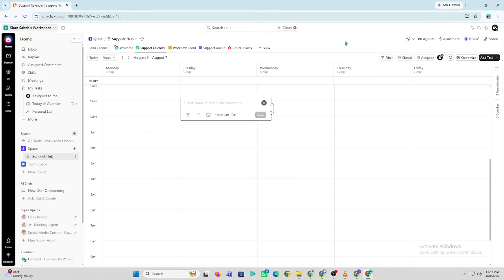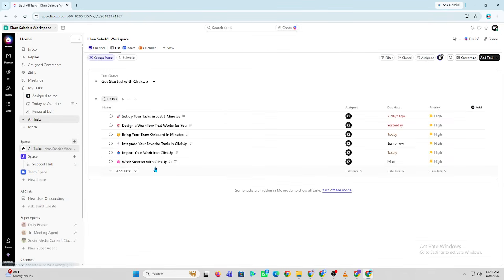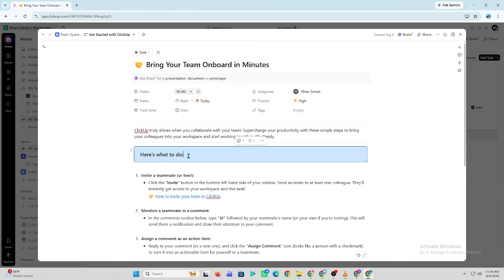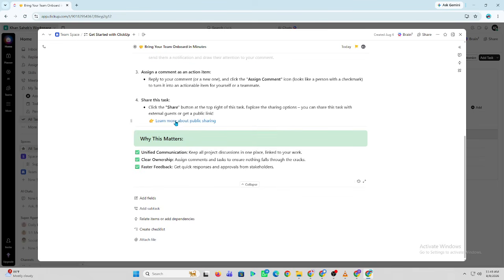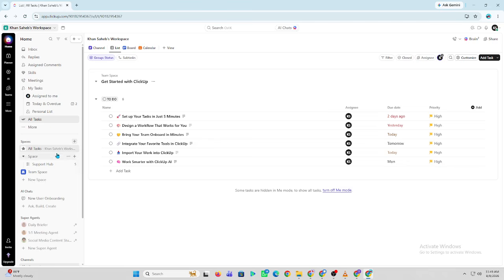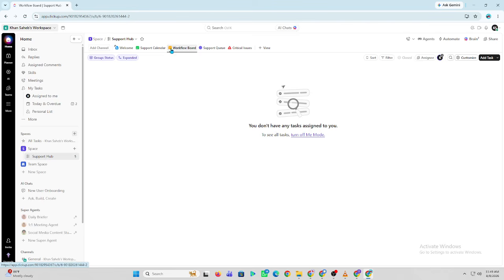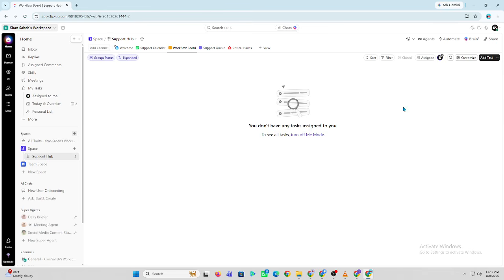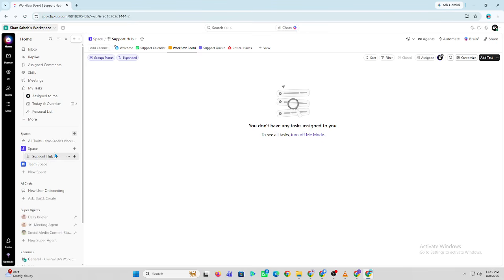How to Build SOPs in ClickUp Full Guide 2026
Learn how to build SOPs in ClickUp with this complete 2026 guide. Standard Operating Procedures (SOPs) help teams document repeatable processes, improve consistency, reduce errors, and make workflows easier to manage. In this step-by-step tutorial, you'll learn how to create SOPs in ClickUp, organize processes with ClickUp Docs and tasks, structure step-by-step instructions, assign responsibilities, add checklists, set due dates, create templates, link resources, and keep procedures updated. You'll also discover how to use ClickUp for employee onboarding, team training, quality control, process management, and business operations. Whether you're a business owner, project manager, operations manager, team leader, freelancer, or ClickUp beginner, this guide covers everything you need to know about building effective SOPs in ClickUp. Follow this full guide to document repeatable workflows, improve team productivity, and create scalable business processes in 2026.